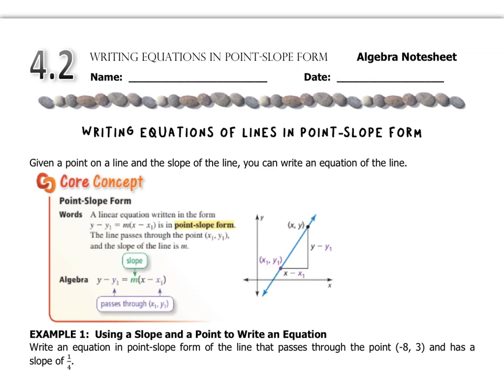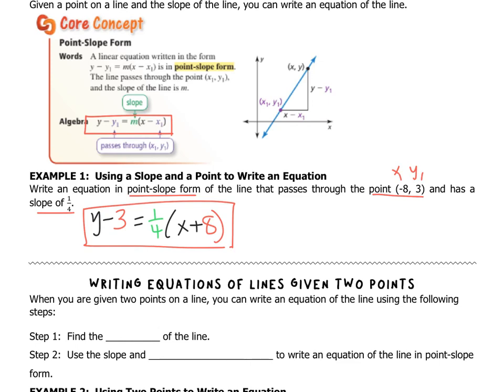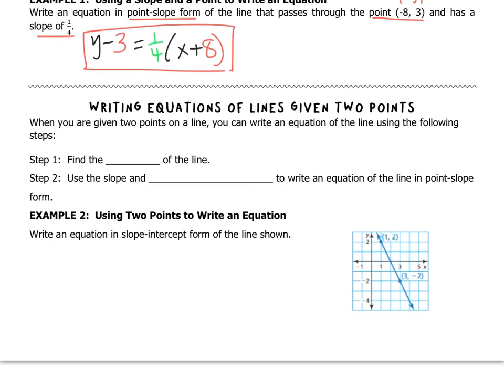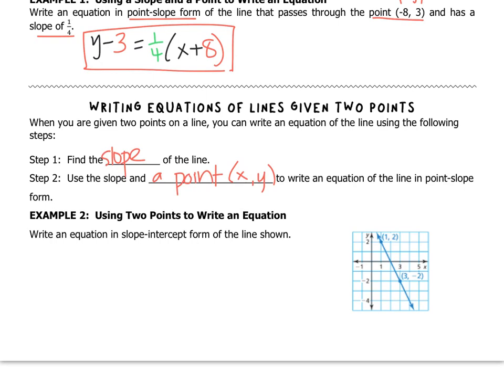Algebra - 4.2 Writing equations in point slope form